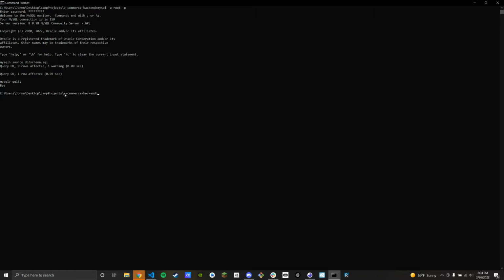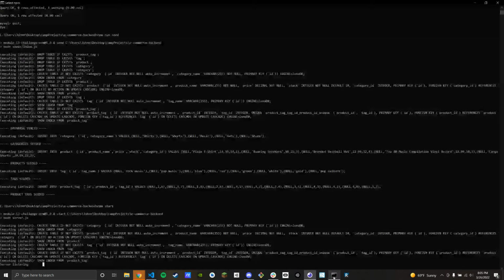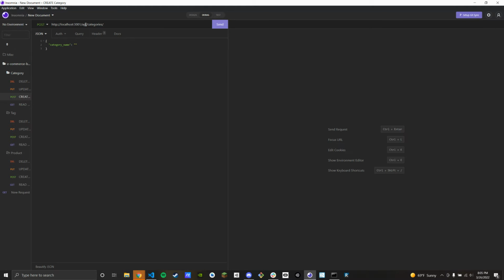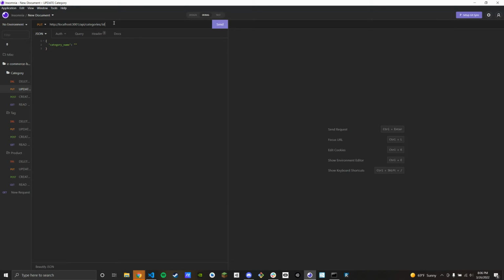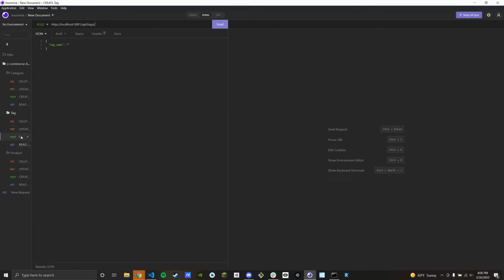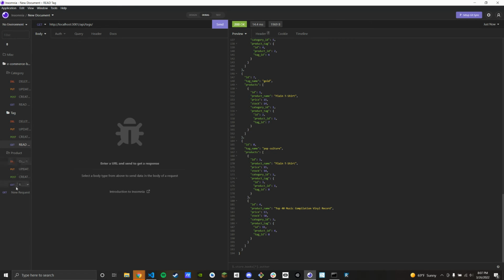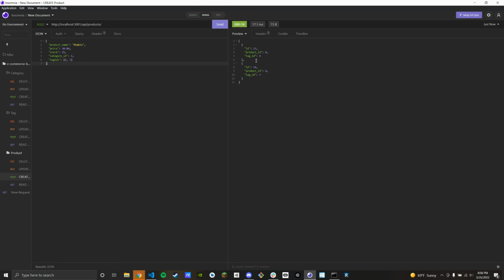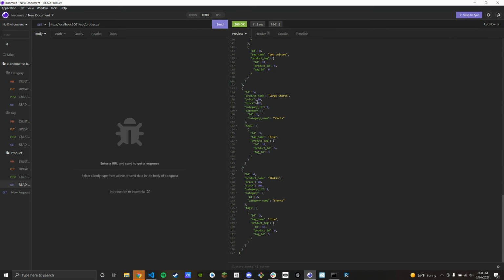E Commerce Backend Demo